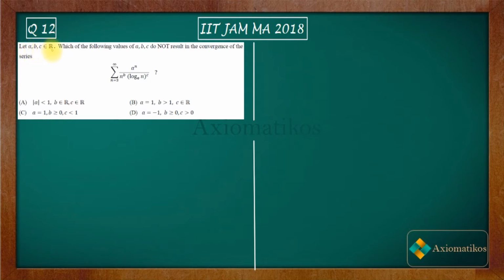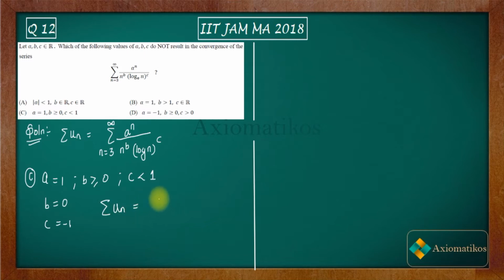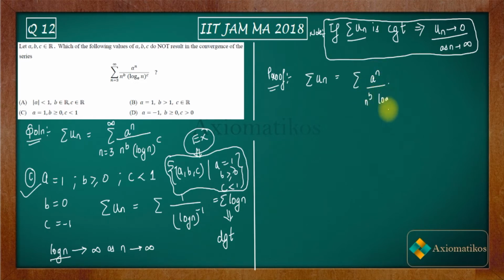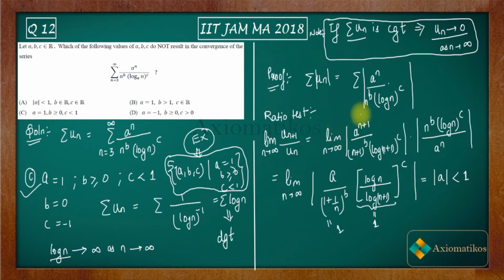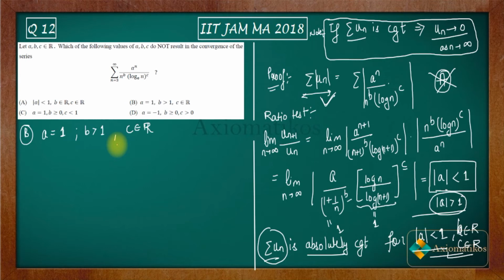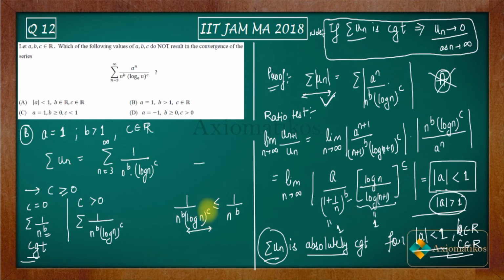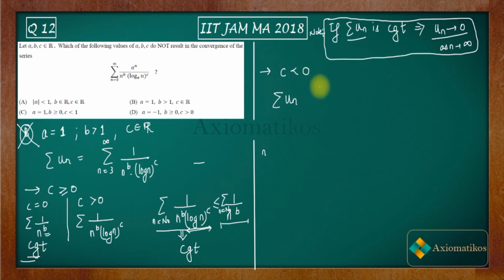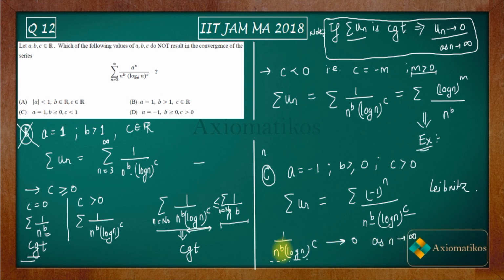IIT JAM 2018 Mathematics solutions | Question 12 | Real Analysis | Convergence of Series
IIT JAM MA 2018 Solution Series
Question 12
Real Analysis

Question Paper
2021, 2020, June 2018 and 2017